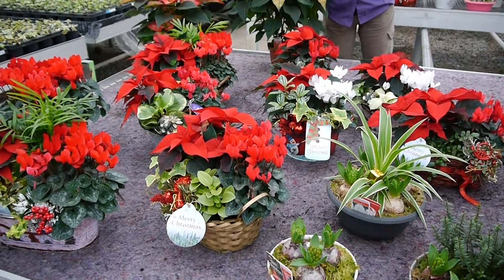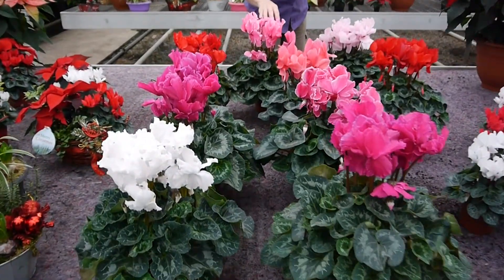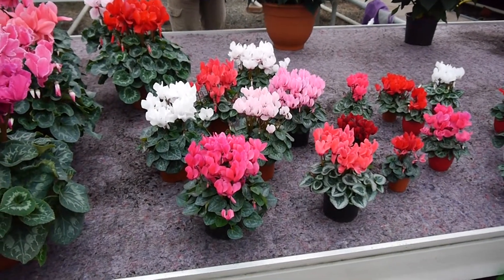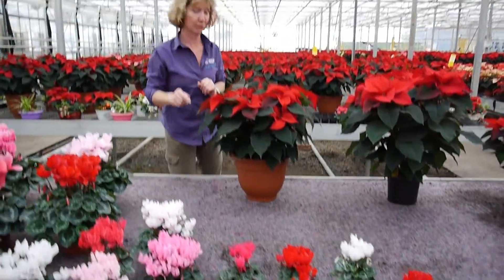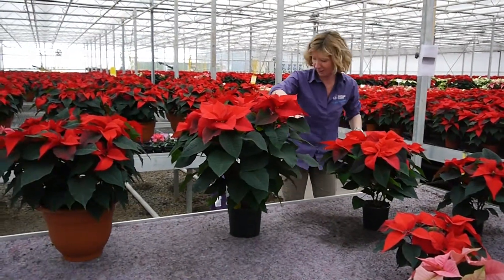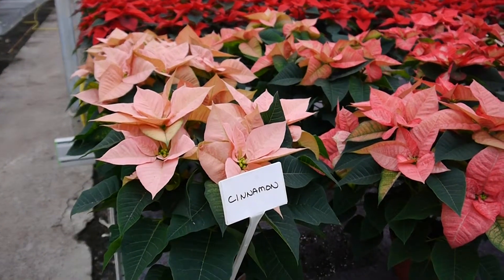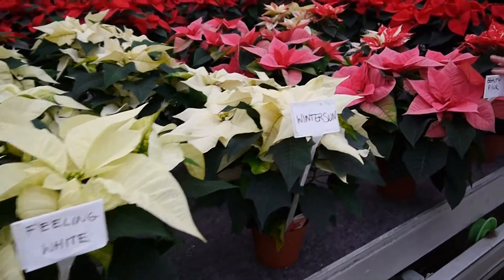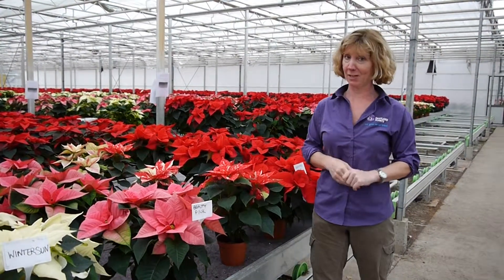Pentland Plants Looking Good Video 22nd November 2018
Carolyn Spray brings you what's looking good on our nursery this week!

All our sizes of Poinsettias are available for delivery from next week.  Just look at the size of the 19cm pot - one plant in this pot!

Lovely mixed planted christmas and gift basket containers available for instant colour in the home.  These are wonderful pick up lines.

Pansy Cool Wave available in 1 litre pots and hanging pots.  Great overwintering power!

All these photographs are taken at our nursery of our actual plants.

All plants grown in Scotland!